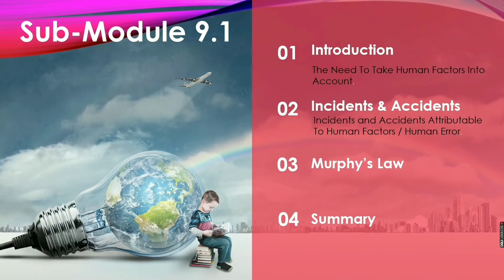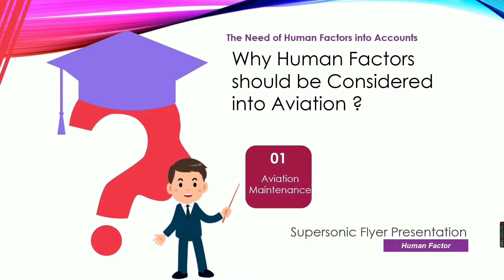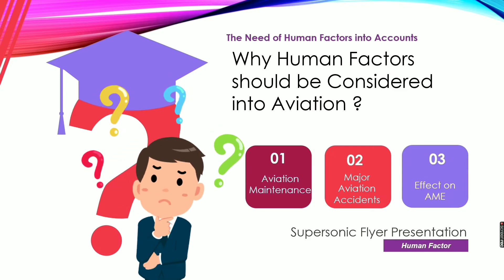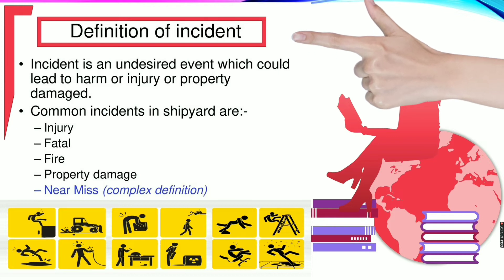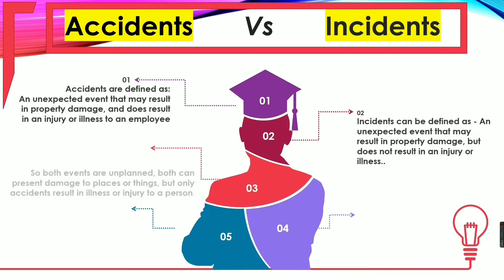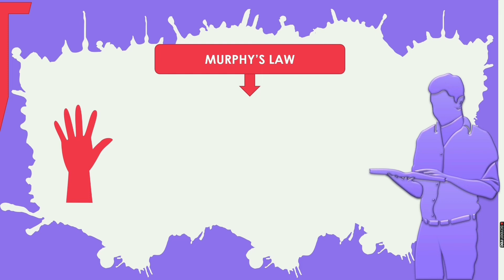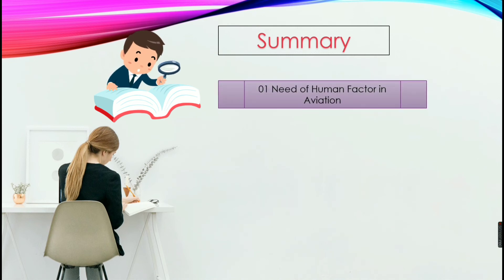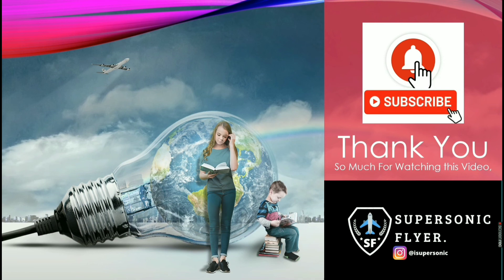HUMAN FACTORS | PART 1| ACCIDENT VS INCIDENTS | MURPHY'S LAW | SUPERSONIC FLYER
This Video is Basically on Module 9.1 Human Factors Part 1. Why Human factors need to be in Account ? , Accidents vs Incidents , Murphy's Law Explanation.

We will try to cover Each And Every Sections module wise as per Aircraft Technical Book or CAR 66 Syllabus for AME. This video is beneficial to EASA or DGCA Aspirants. Topic-wise concepts will be covered by us.
SUPERSONIC FLYER

Supersonic Flyer Team :-